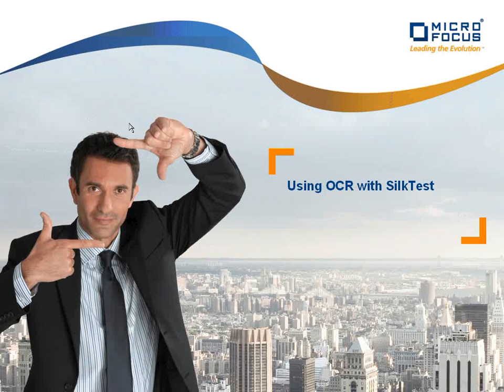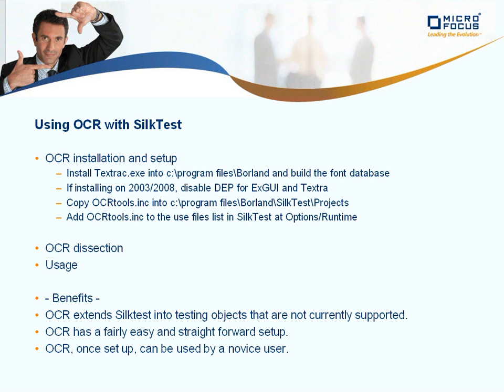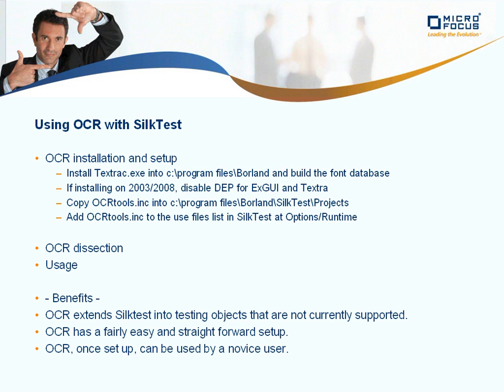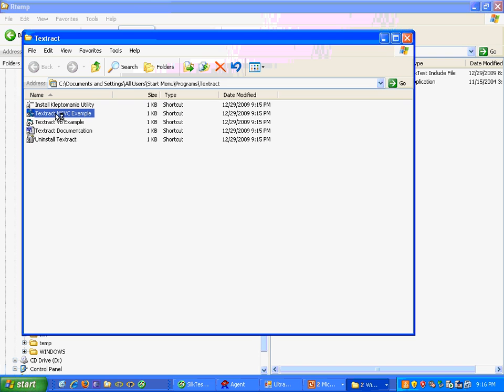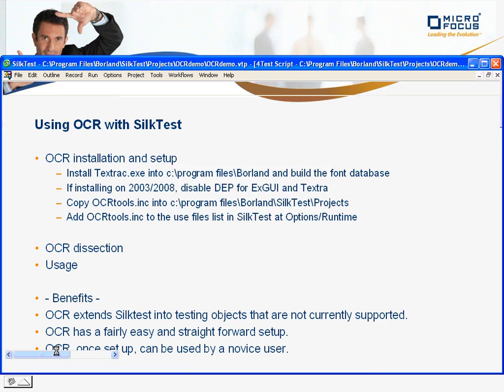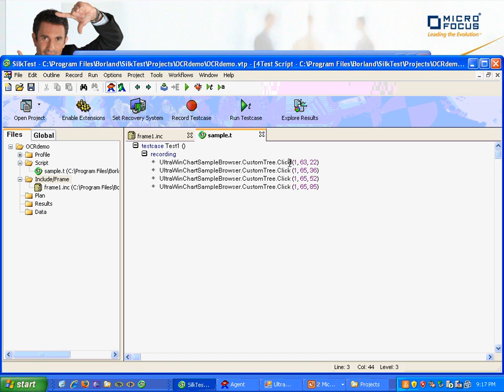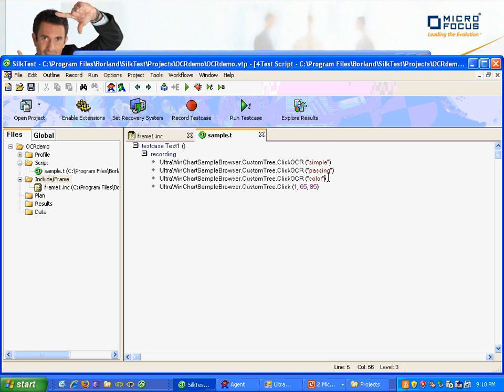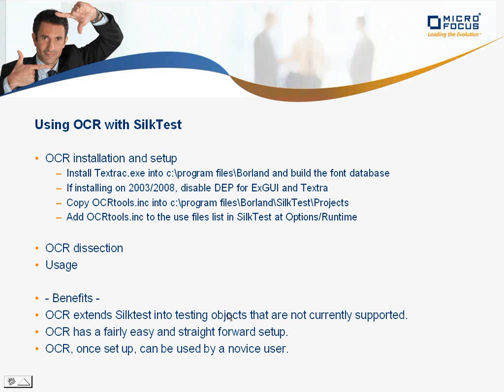How-To: SilkTest - OCR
"Getter Started" Micro Focus SilkTest